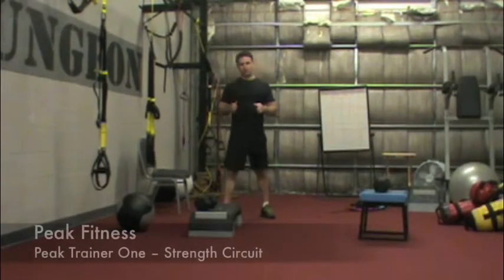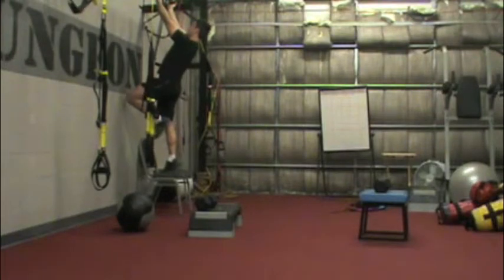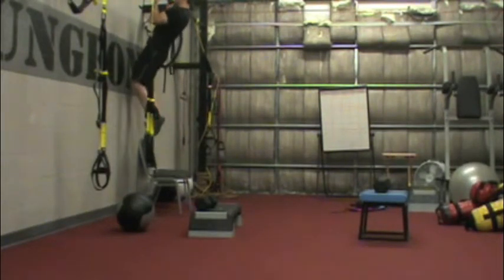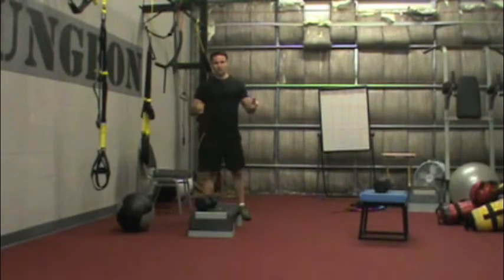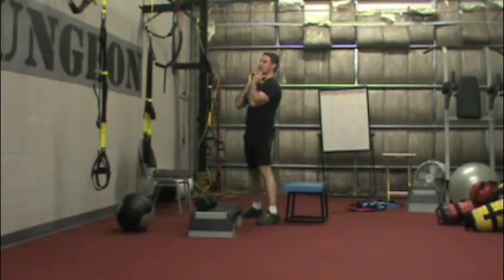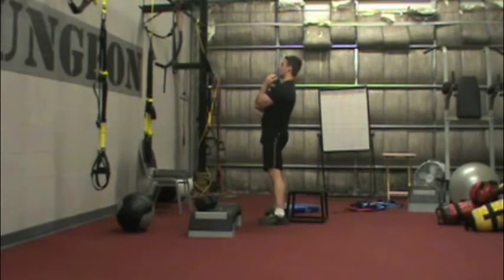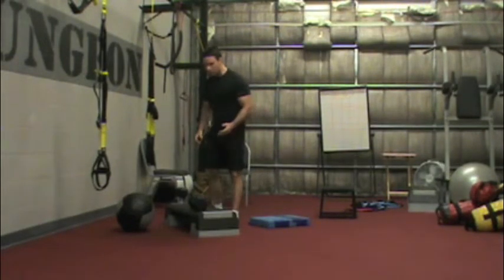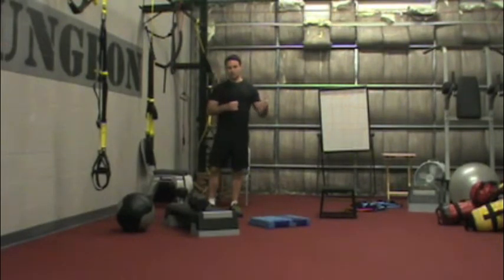Peak Trainer One -- Strength Circuit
Form